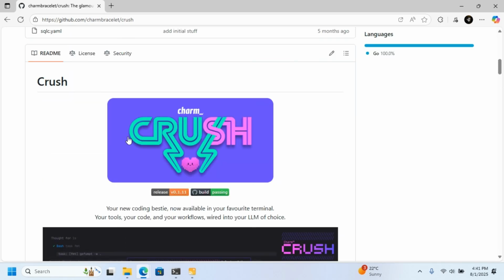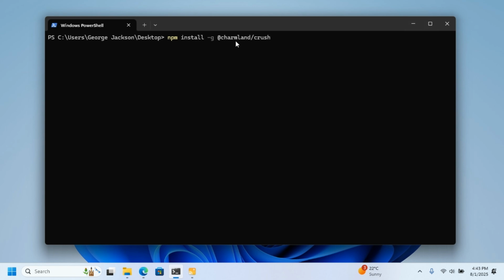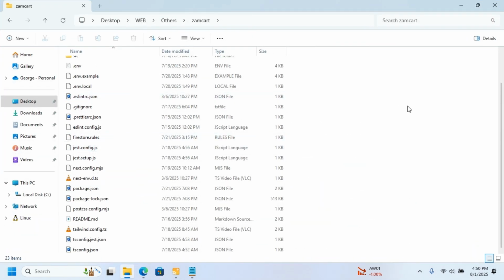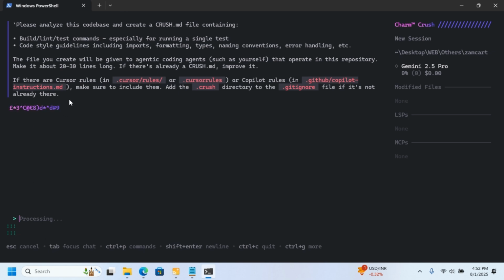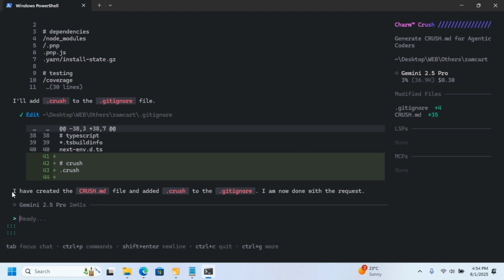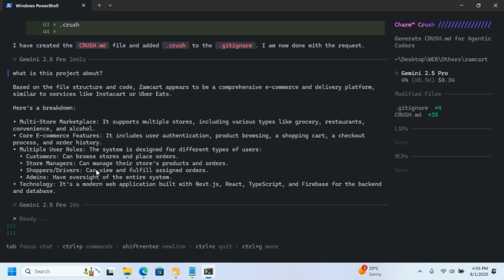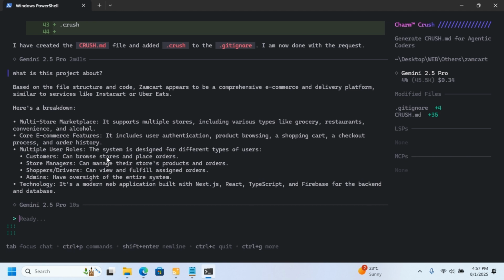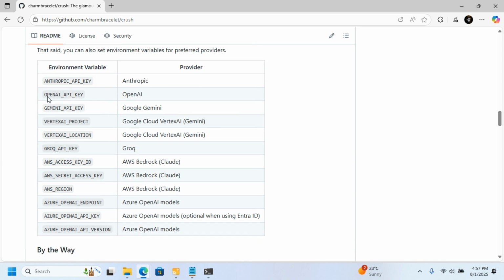Crush CLI + Qwen 3 Coder (Free): I Just Replaced Claude Code with This CLI… And It’s INSANE!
This video is about Crush, a brand-new AI Coder that just dropped. This is the revamped version of Open Code by the original developer who joined Charm, and it's fully based on Go making it incredibly fast and responsive.

Hopefully this is the last video you'll need to watch on this topic :)